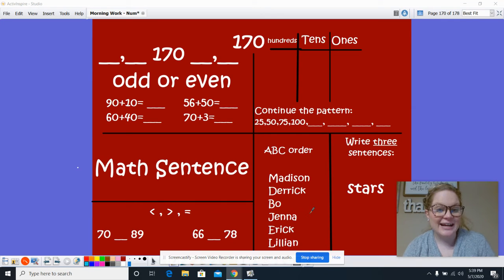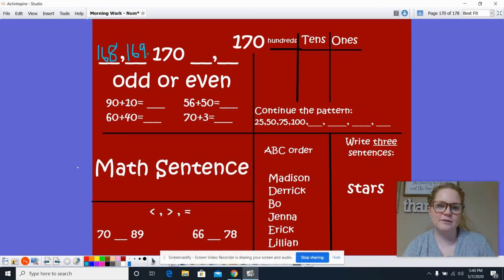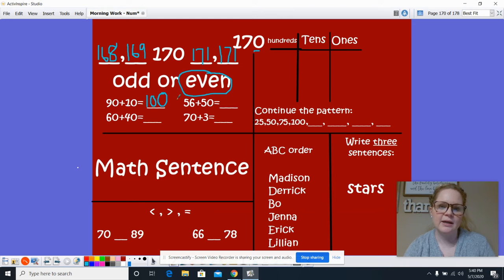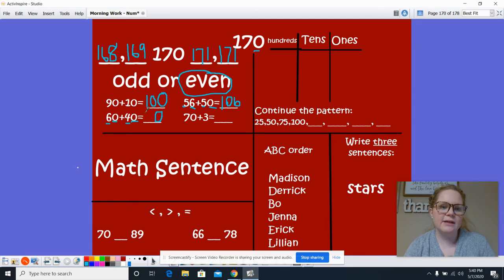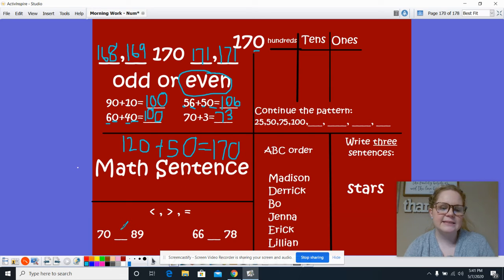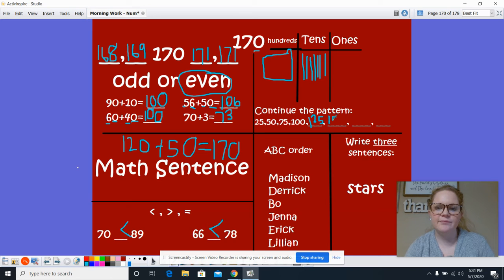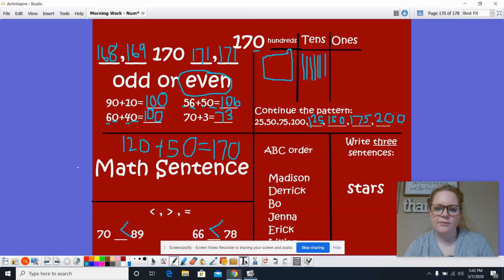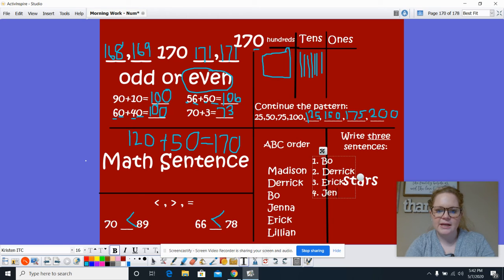5/26 Morning Work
Morning Work 5/26